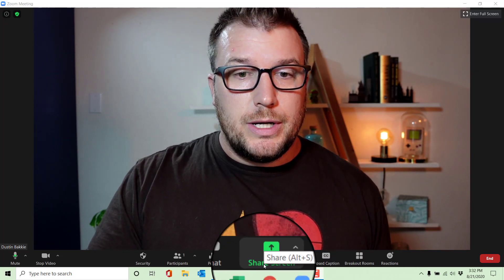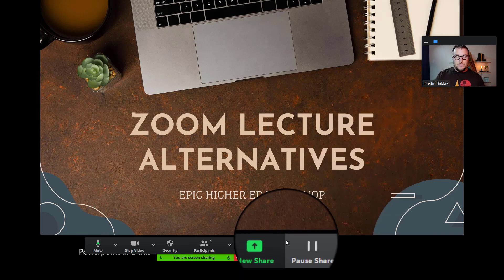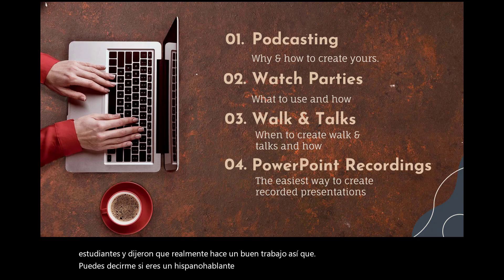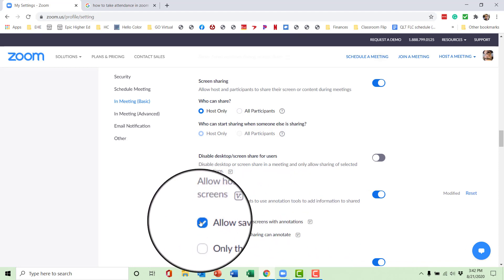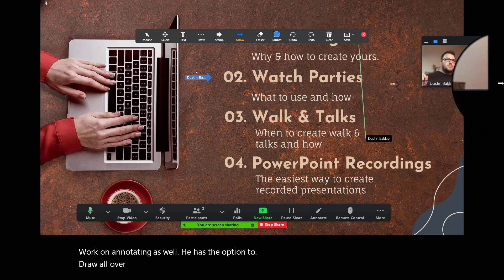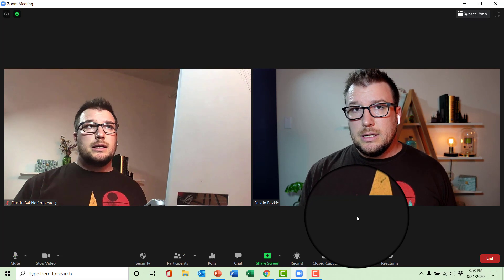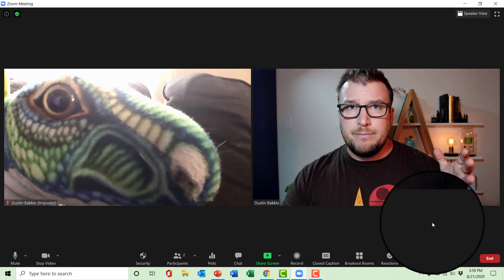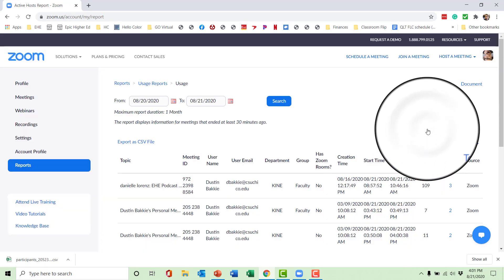5 Must Know Zoom Tips for Teachers to Improve Accessibility and Meeting Management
These 5 Zoom Tips (plus 2 bonus tips!) are must know's for all teachers and educators using Zoom.

0:00 Intro
0:52 How to Use PowerPoint Captioning in a Zoom Presentation
2:27 Bonus: How to Switch Shared Zoom Windows during a Zoom Presentation
6:05 How to Annotate your Screen during a Zoom Presentation
10:45 How to Rename Participants during a Zoom Meeting
12:40 How to Mute Participants during a Zoom Meeting
13:26 Bonus: How to Kick Someone Out of a Zoom Meeting
14:02 How to Quickly Take Attendance after a Zoom Meeting

Free EHE Mini-Workshop: Elevate your LMS in less than an hour by embedding documents

We are hosting workshops to get you ready to teach online!